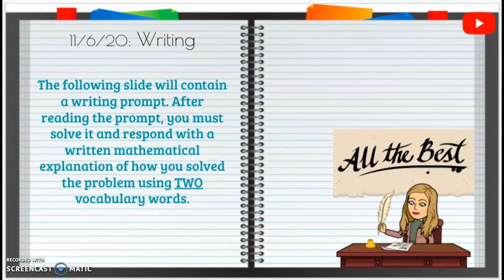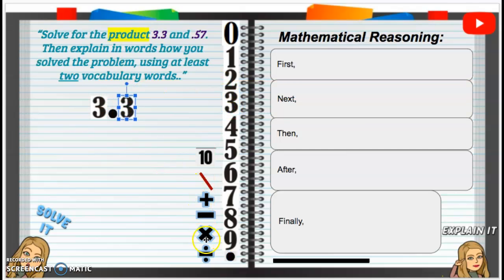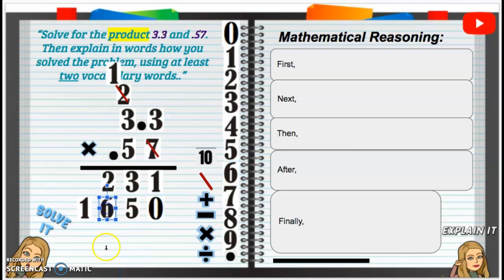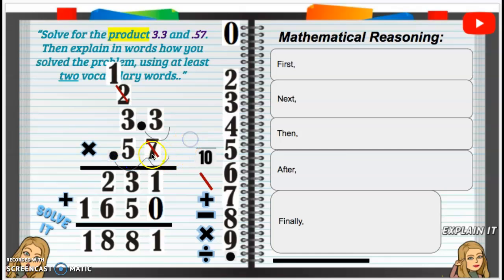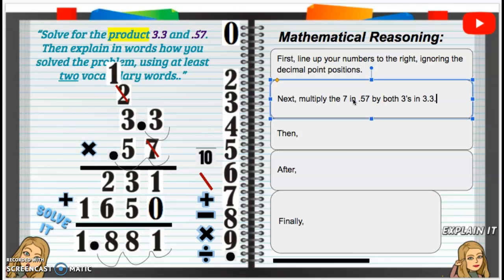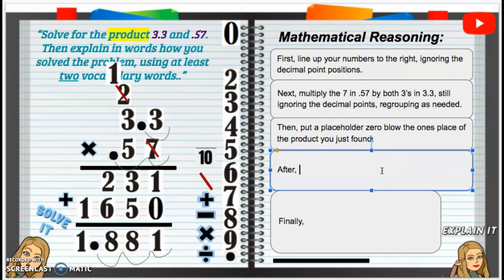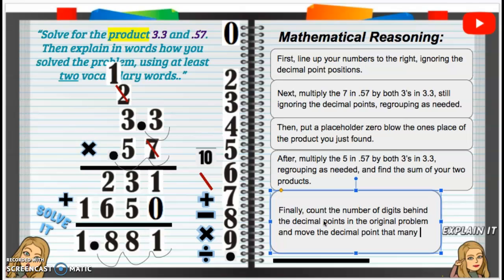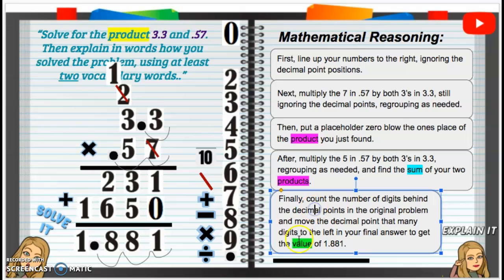11/6/20 Writing - Schnaterbeck